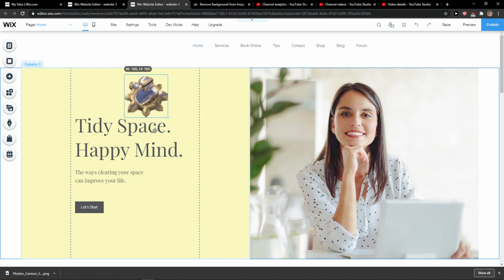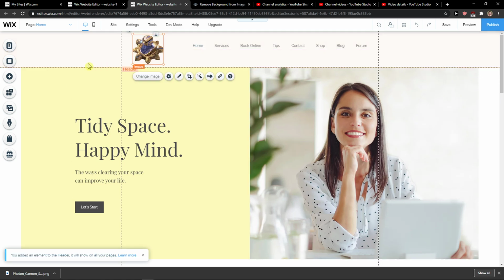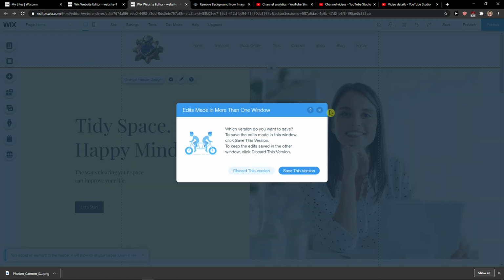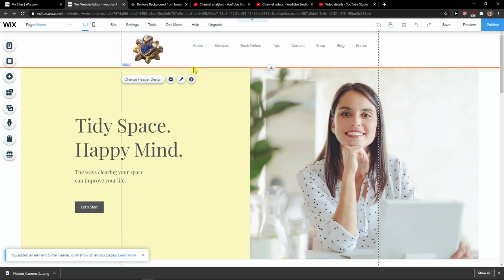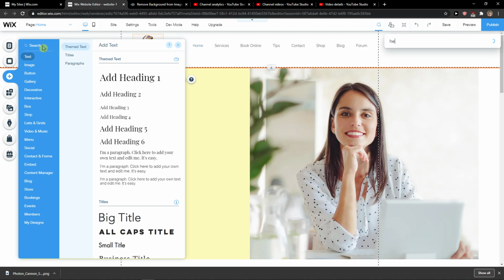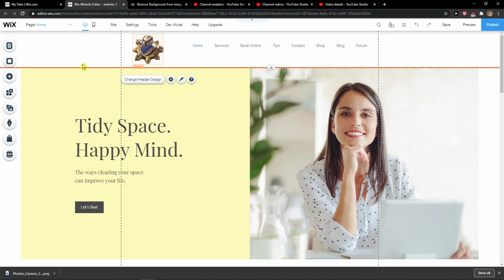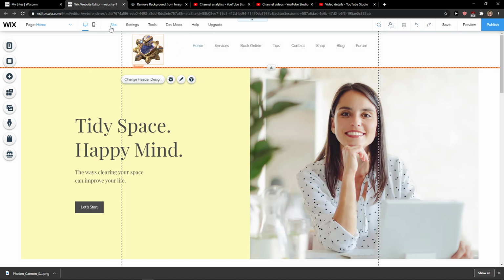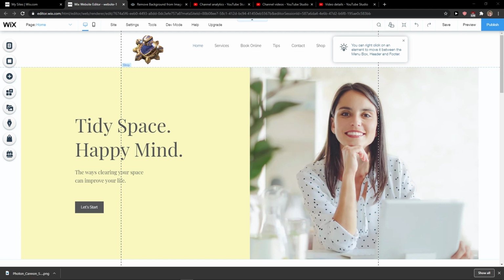How To Add Image to header In Wix